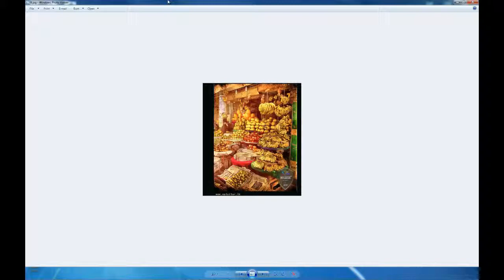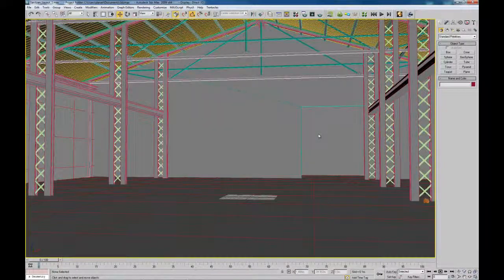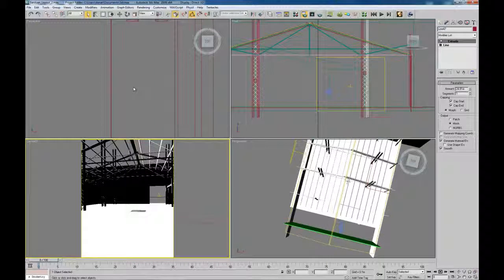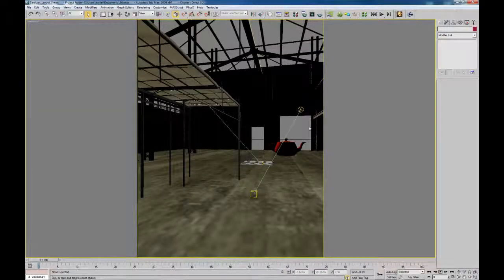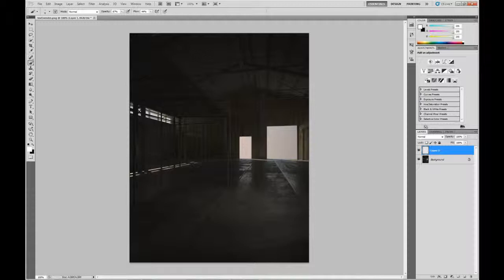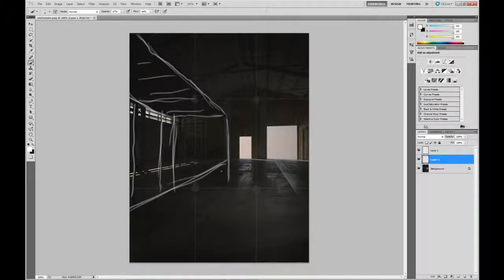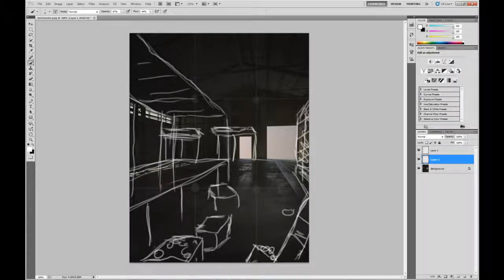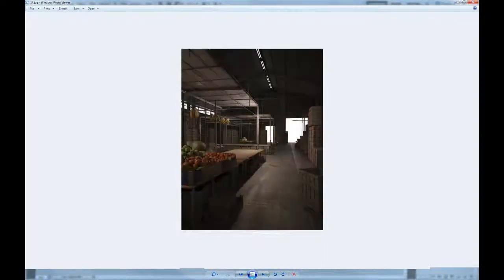02 The Layout English